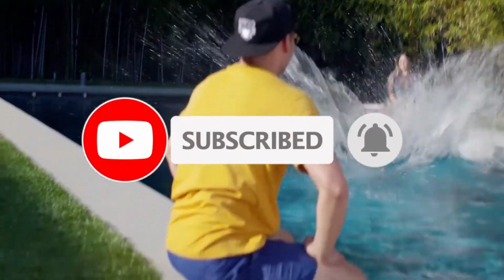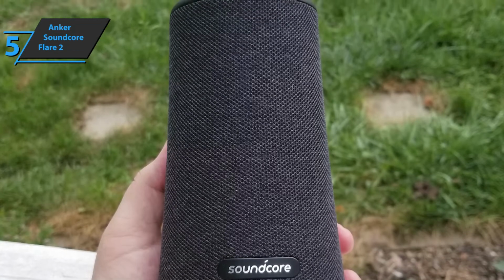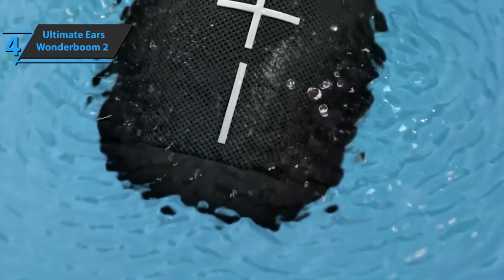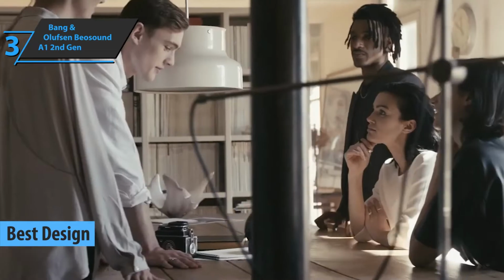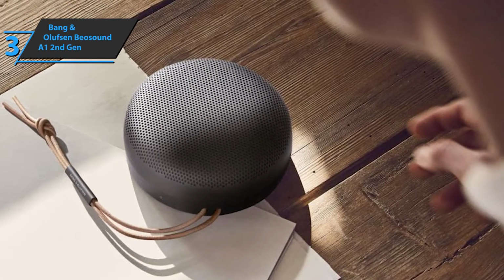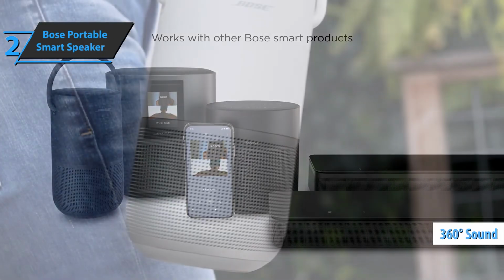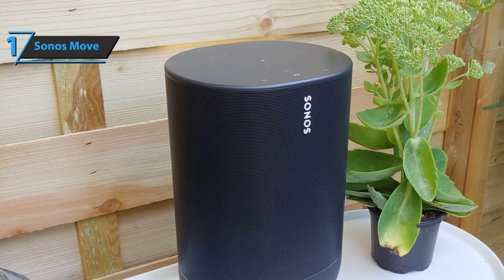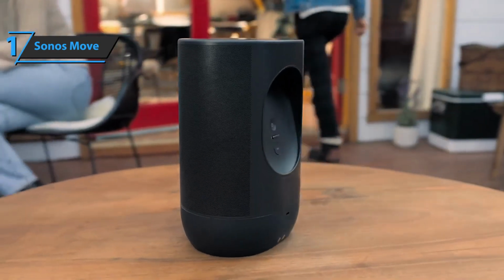best bluetooth speaker 2022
➜ 5. Anker Soundcore Flare 2 -
➜ 4. Ultimate Ears Wonderboom 2 -
➜ 3. Bang & Olufsen Beosound A1 2nd Gen -
➜ 2. Bose Portable Smart Speaker -
➜ 1. Sonos Move -